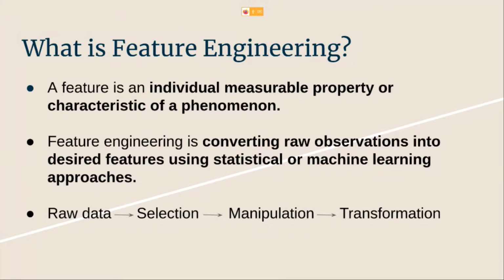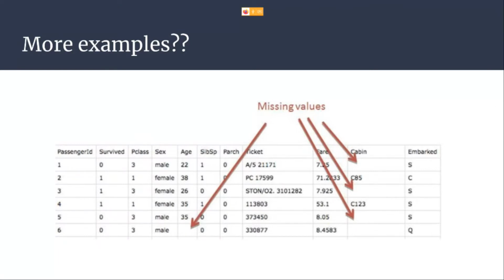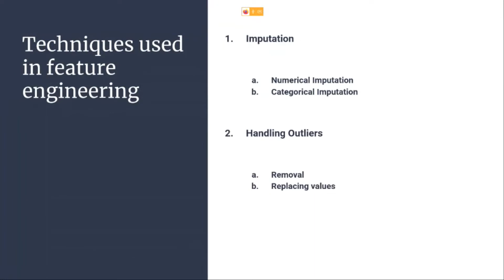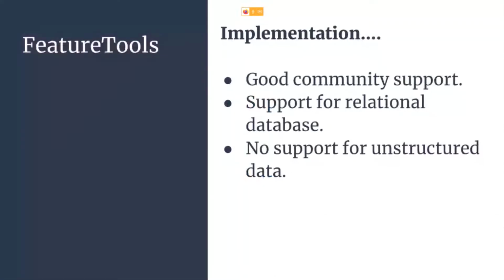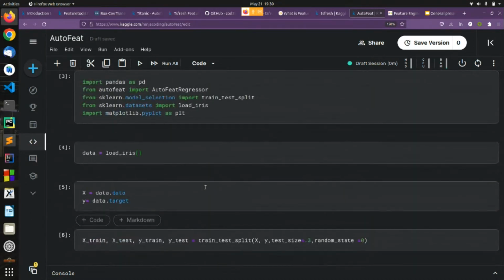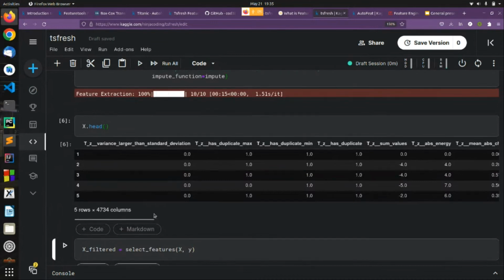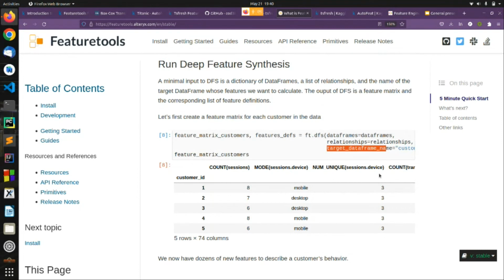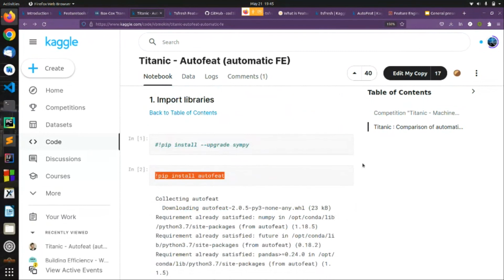Feature Engineering | Explore ML GDSC IIEST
Next up on the agenda for the Explore ML series is a session on Feature Engineering.

Parnabrita Mondal, Upcoming Intern at Microsoft, and Expert contributor on Kaggle, will be the host for this session.
Highlights of the session include :
1. Introduction to feature engineering and what it entails, how it fits in the domain of ML.
2. Some important techniques used in feature engineering.
3. Some important tools in python useful for feature engineering.
4. Walkthrough of implementations of a few of those techniques.

This will be followed by a brief QnA session where you can ask questions, shall you face any blockages.